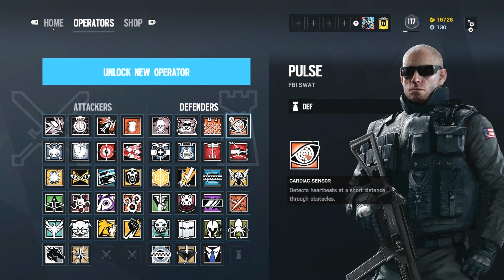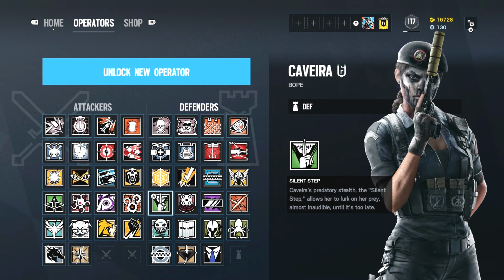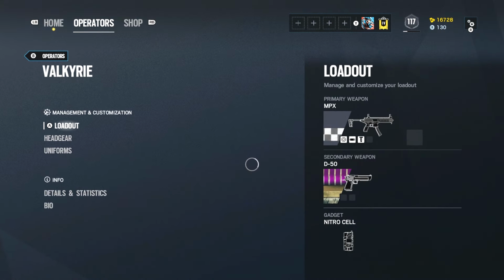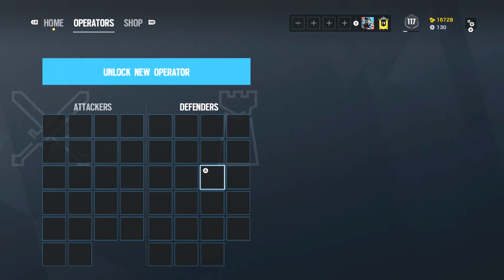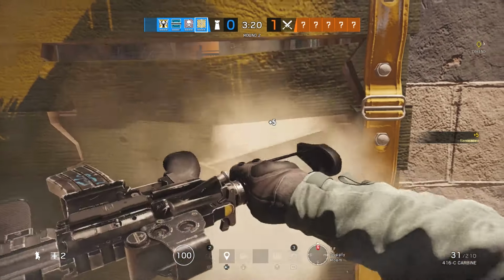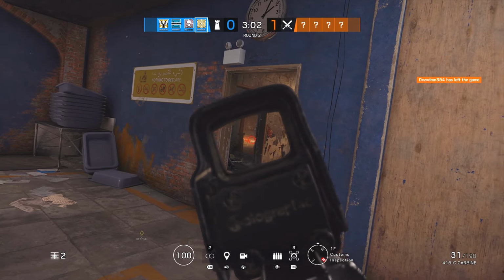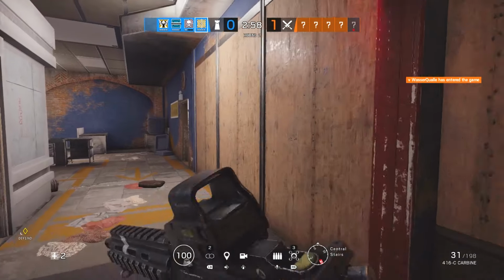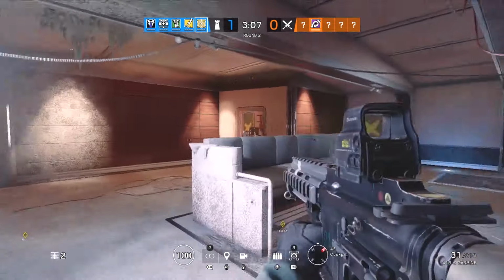How to Roam - 2019 - Rainbow Six Siege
In this video I am going to be showing you an updated guide on how to roam in Rainbow Six Siege. We will go over lots of useful tips in order for you to become a master of roaming.

This video was recorded by an Elgato HD60 in 1080p60fps.

Be sure to check out armour_pack_ri0t’s discord server “Ri0T Clan”